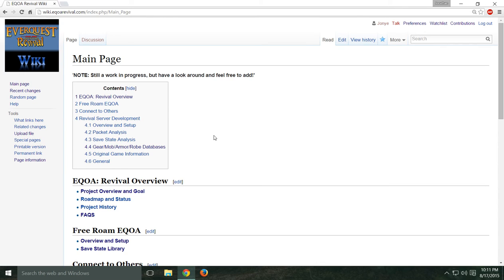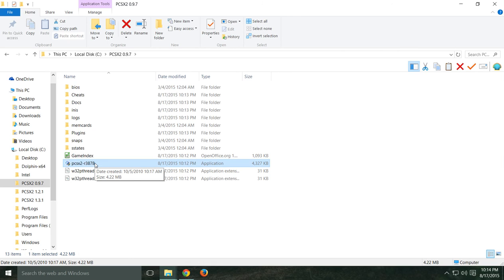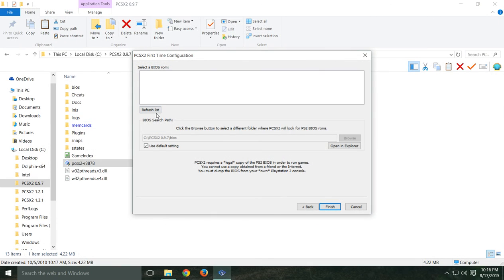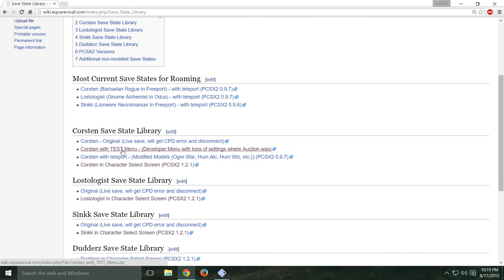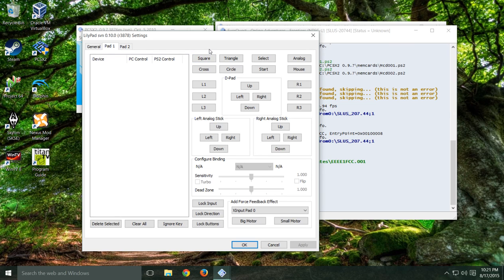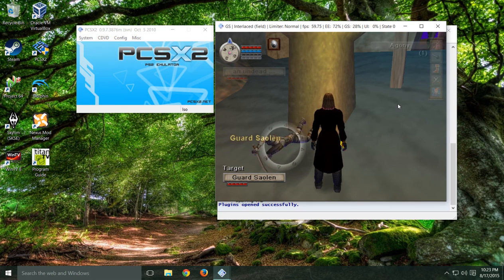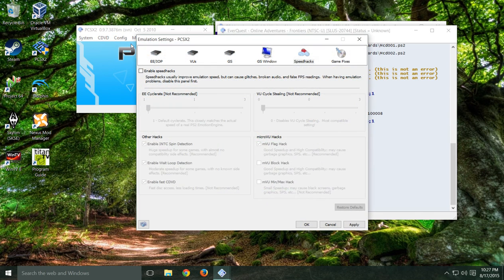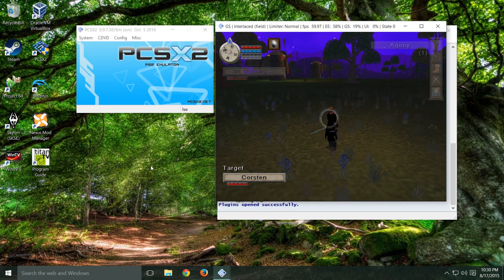EQOA Free Roam Setup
This video shows you how to set up PCSX2 and roam around the map in an offline state.

*UPDATE*
Microsoft messed up the link to the DirectX Updater and it sends you to a Windows 10 page instead. The following link is the correct one for the DirectX runtimes.